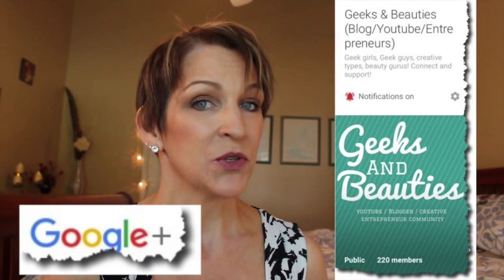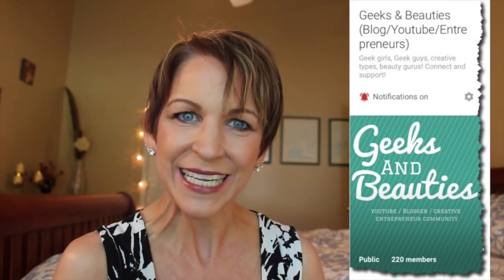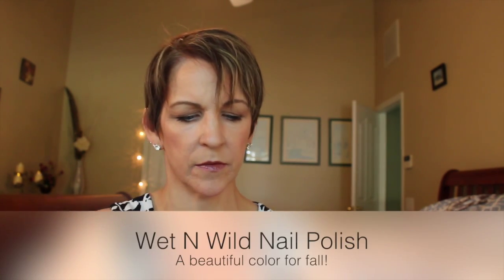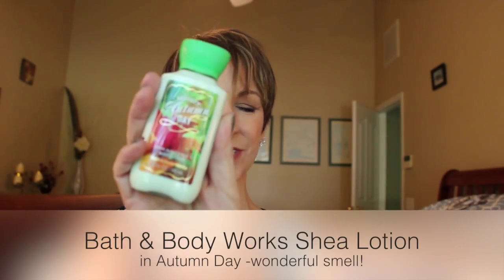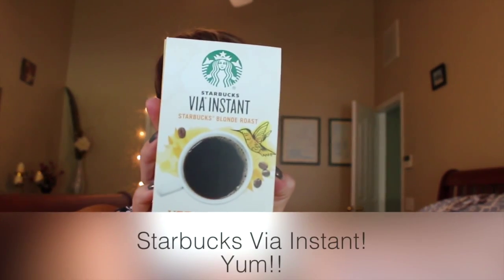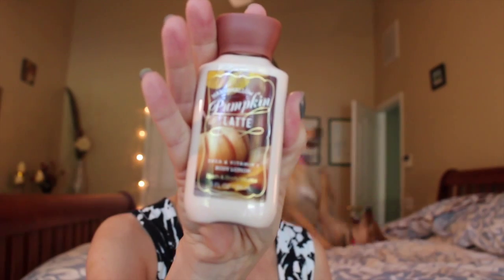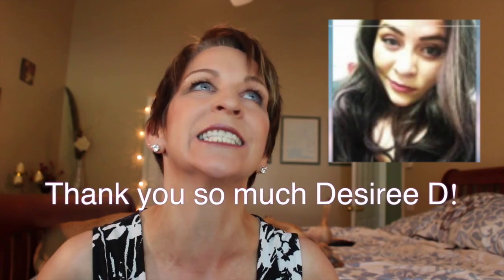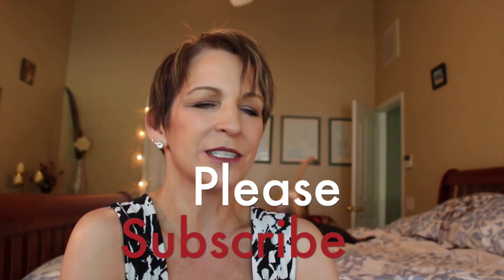Sweater Weather Swap fun! | Geeks and Beauties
Sweater Weather Swap Box!  With Geeks and Beauties – a Google+ Community – Check out the community on Google+!

This swap had few rules: determine a swap price (we chose $30) and find out some likes/dislikes and then go shopping for “sweater weather items”!  Such fun!!

     Desiree D (XOMermaidKisses)
Thank you again for watching. I appreciate everyone’s support so much!  Also, PLEASE give me a “thumbs up” so I know that my videos are helpful.  I am looking forward to having great conversations and positive relationships with you all.

* NEW!**  Snapchat: BeautyintheNest

If you do not use Ebates, here is a - I love earning money back from my on-line shopping!

IPSY monthly beauty subscription box - $10 month and you can cancel when you want.  You get 5 products each month and a (usually very cute) bag!  It is a really fun subscription service (one of the only ones that I consistently keep).

BIRCHBOX monthly beauty subscription box - Get $5 off your first Birchbox!  Birchbox sends you monthly deliveries of beauty or grooming samples, picked to match your profile. Customize your shipment by picking a sample or adding subscriber-only product deals!

SCENTBIRD Monthly perfume subscription – Click my link and get a free month (can cancel at any time).  This is my link and I do get credit for it if you follow it. (just wanted to let you know!)

MY MAKEUP:

Face

*Foundation: Make Up Forever Ultra HD Invisible Foundation in Y315 - $45

*Powder: Laura Mercier Translucent Setting Powder - $37

*Blush: Unearthed from Tarte Energy Noir Clay Palette - $38

*Bronzer: Kat Von D Shade + Light Contour - $46

*Contour: Kat Von D Shade + Light Contour - $46

*Highlighter: Kat Von D Shade + Light Contour - $46 and Laura Mercier Baked Radiance in 01 - $40

Eyes:

* Shadow: Warm Quad – Kat Von D Shade & Light Eye palette - $46

*Mascara: Sigma Sinuosity mascara - $19

*Brows: Anastasia Beverly Hills Brow Wiz Duo shadows in Soft Brown - $23

Lips:

* Lipstick: Urban Decay Revolution lipstick in Rapture - $22

Thank you!  Have a positive and productive day!